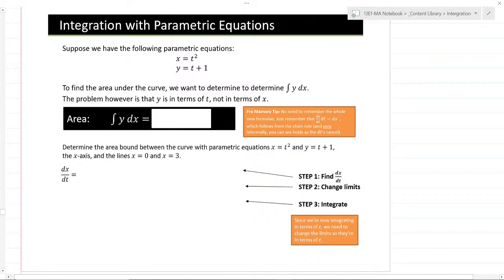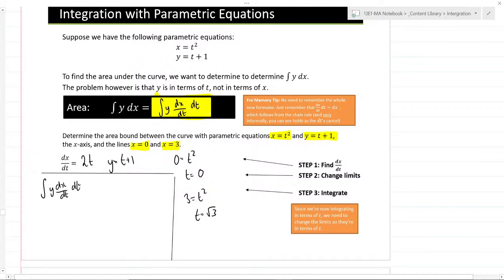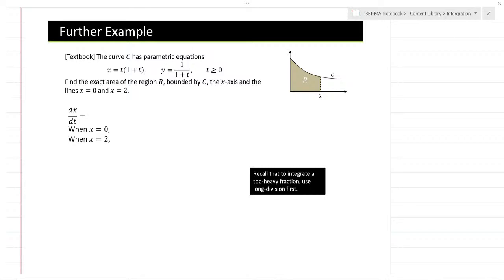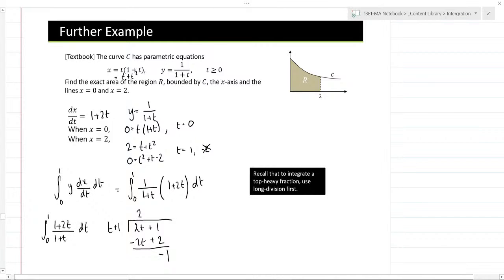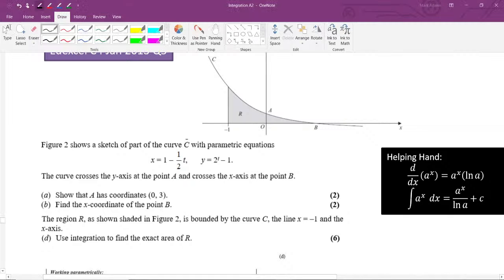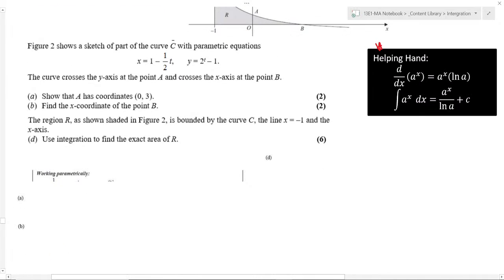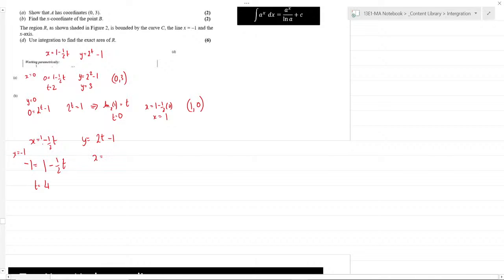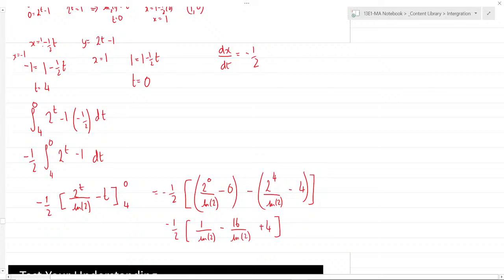Integration Ch11 A2 (lesson 6)